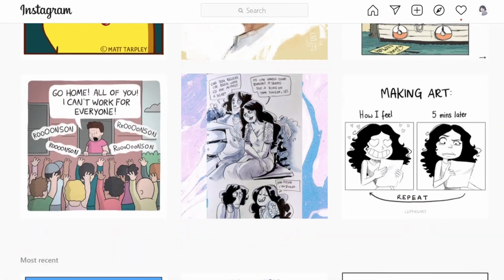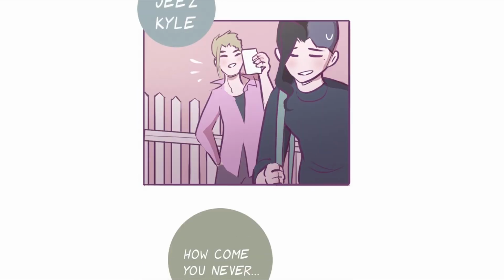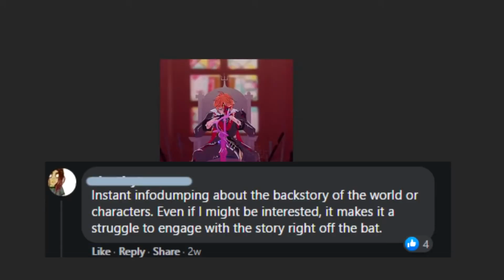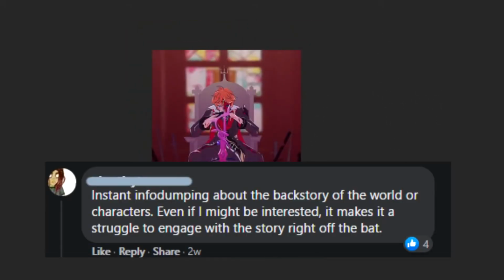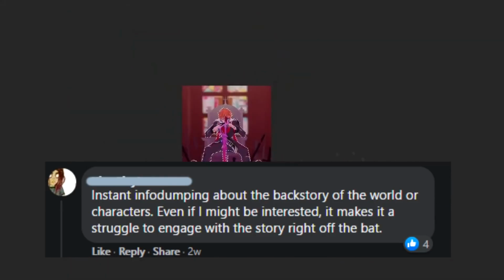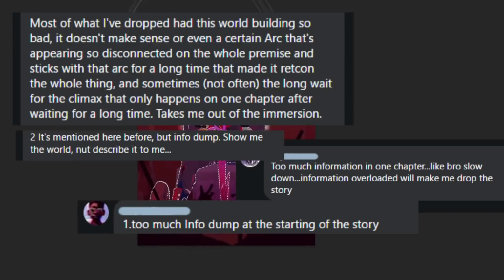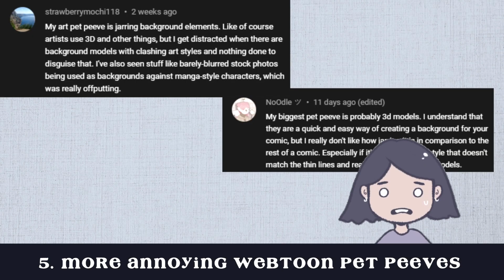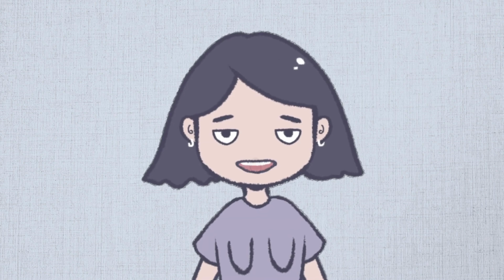10 webcomic advices in 10 mins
recycling is good for the planet :)

►music creds:
Kass' Theme - BOTW OST

Maplestory OST - Kerning Square

[MapleStory BGM] Lith Harbor: Above the Treetops